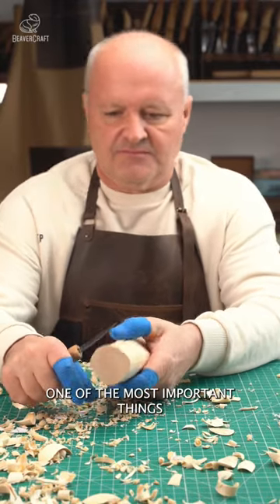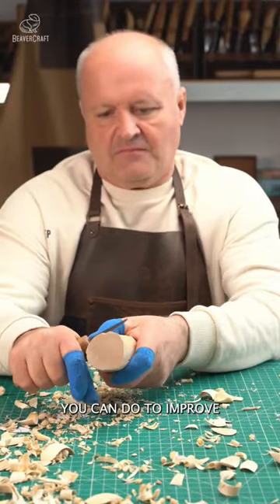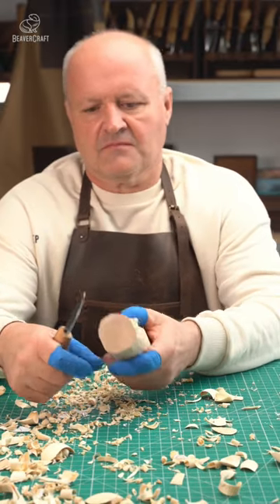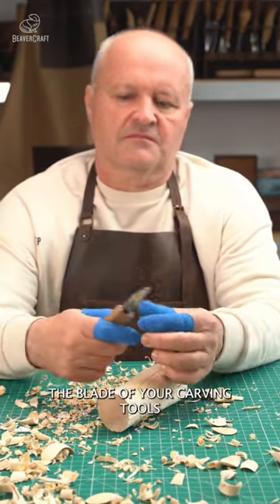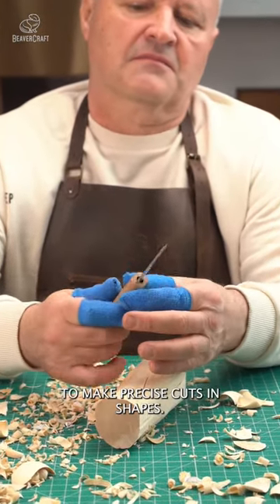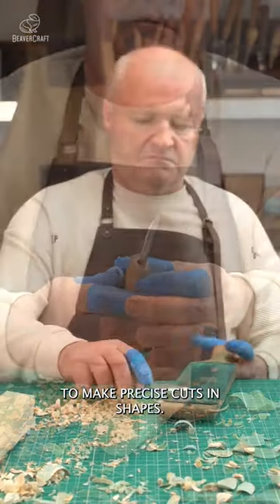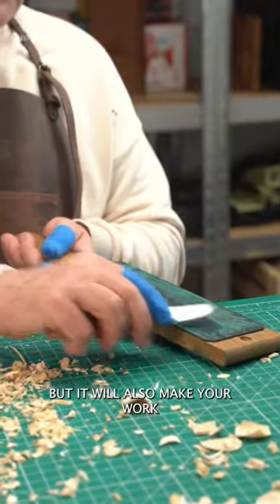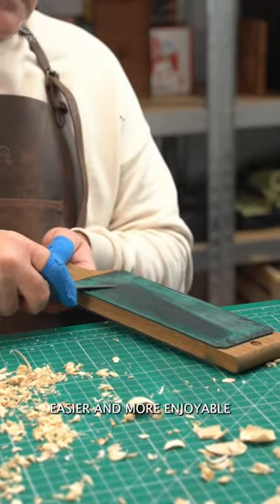Use sharp tools for better precision and control 😉